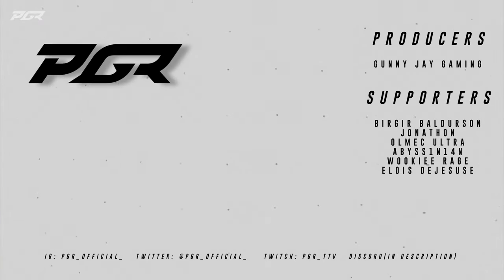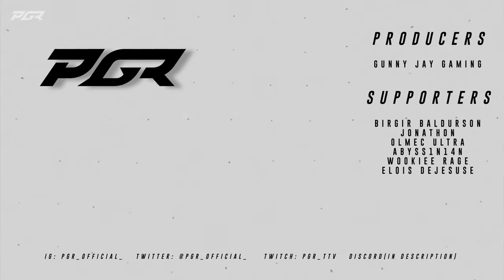NEW Star Citizen 3.22 Build For Evocati - Evocati Leaks